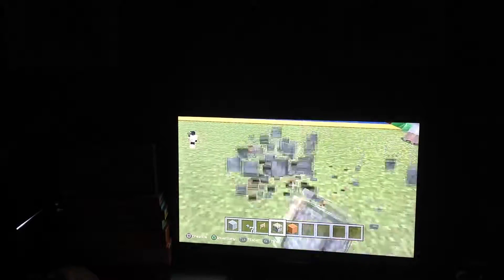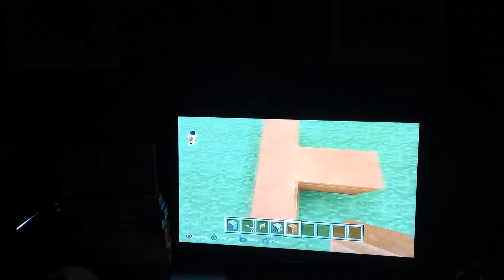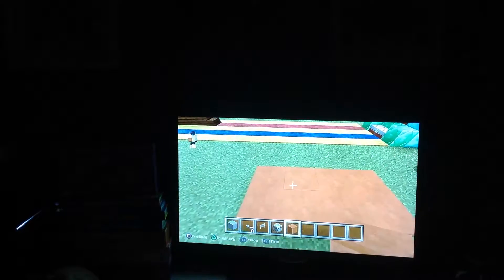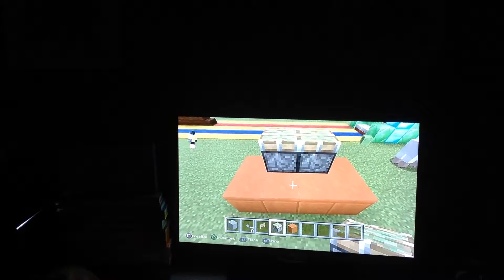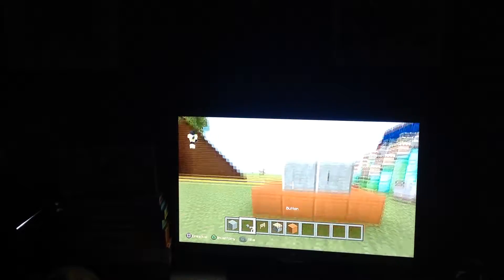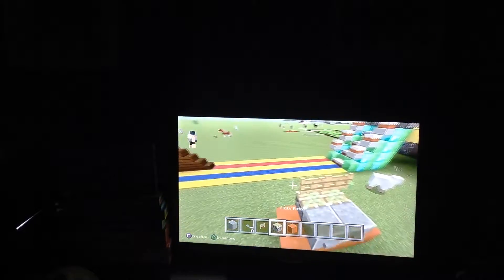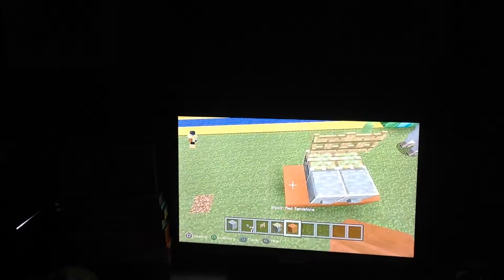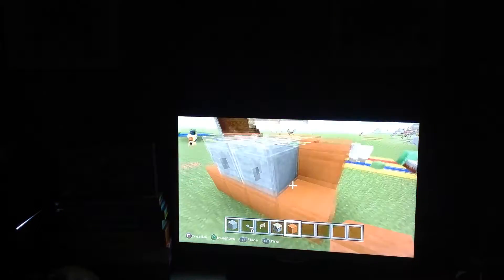How to make a working toaster